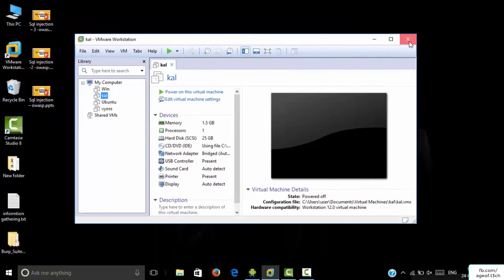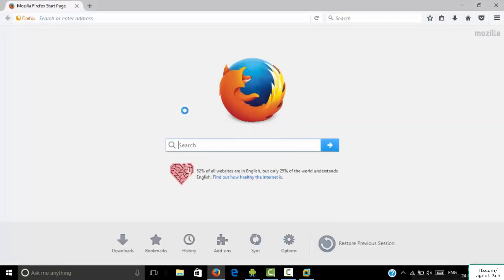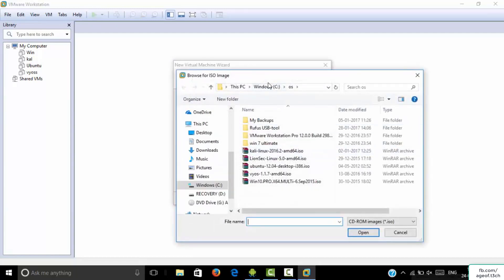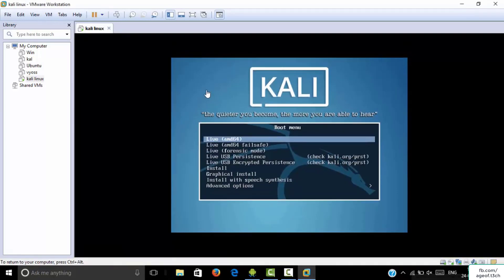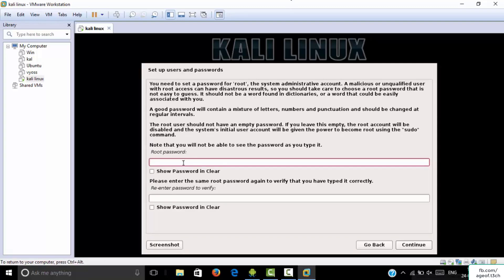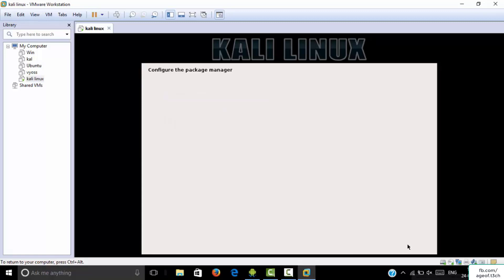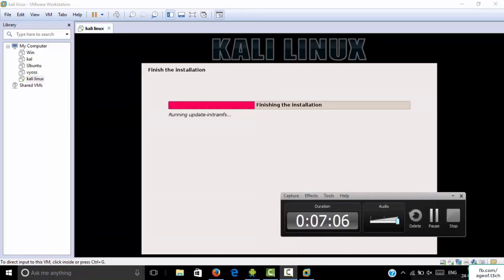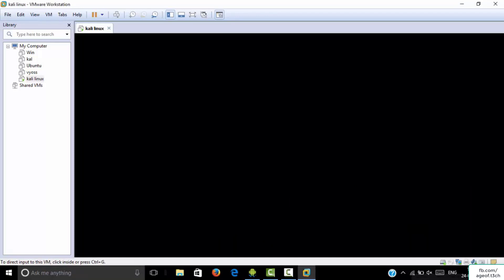Complete Kali Linux Tutorial For Ethical Hacking (Installing Kali Linux on Vmware)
Kali Linux has over 600 preinstalled penetration-testing programs, including Armitage (a graphical cyber attack management tool), Nmap (a port scanner), Wireshark (a packet analyzer), John the Ripper password cracker, Aircrack-ng (a software suite for penetration-testing wireless LANs), Burp suite and OWASP ZAP web application security scanners. Kali Linux can run natively when installing on a computer's hard disk, can be booted from a live CD or live USB, or it can run on a virtual machine. It is a supported platform of the Metasploit Project's Metasploit Framework, a tool for developing and executing security exploits.

It was developed by Mati Aharoni and Devon Kearns of Offensive Security through the rewrite of BackTrack, their previous information security testing Linux distribution based on Knoppix. The third core developer Raphaël Hertzog joined them as a Debian expert.

Kali Linux is based on Debian Testing. Most packages Kali uses are imported from the Debian repositories.

Kali Linux is developed using a secure environment with only a small number of trusted people that are allowed to commit packages, with each package being digitally signed by the developer. Kali also has a custom-built kernel that is patched for 802.11 wireless injections. This was primarily added because the development team found they needed to do a lot of wireless assessments.

Tools:

Kali Linux includes security tools, such as-
*Aircrack-ng
*Burp suite
*Cisco Global Exploiter, (a hacking tool used to find and exploit vulnerabilities in Cisco Network systems)
*Ettercap
*John the Ripper
*Kismet
*Maltego
*Metasploit framework
*Nmap
*OWASP ZAP
*Social engineering tools.
*Wireshark